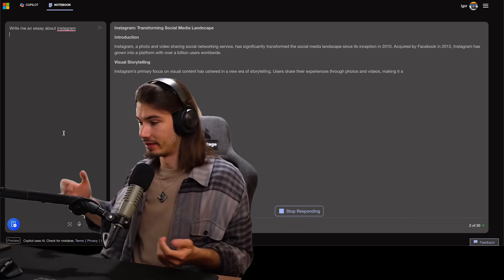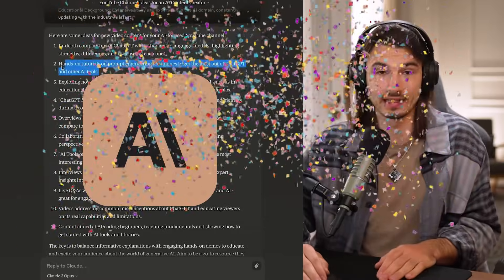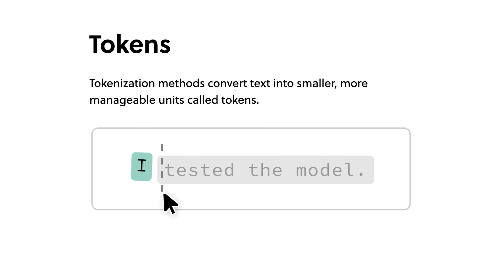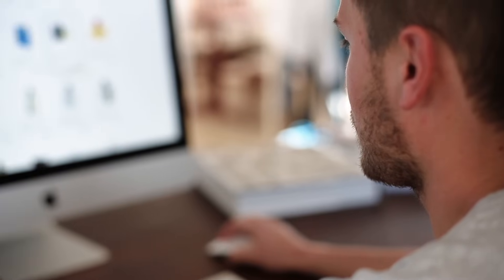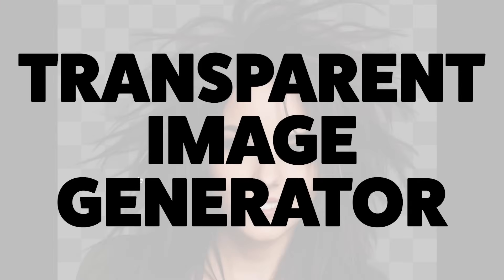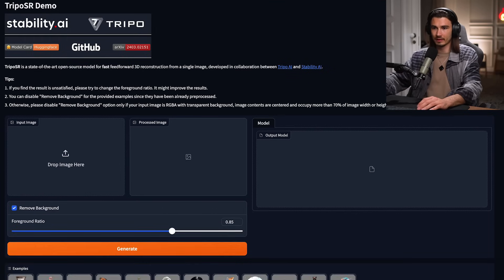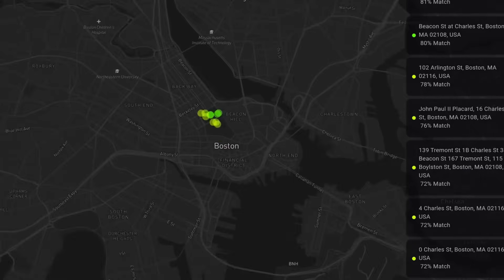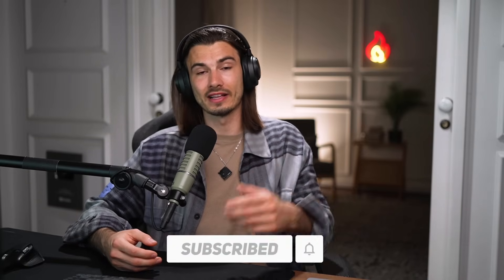New AI Tools That Are Actually Useful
In this series, we show you exactly what is possible with AI right now. Each week, we'll update you on what came out in the AI world and give honest opinions on it.

This week, we cover exciting updates to Microsoft Copilot, Google's Gemini and more! Join us to explore what can be done with AI.

Chapters:
00:00 What’s new
01:04 Claude 3
02:57 Copilot update
03:51 Brilliant
05:09 Gemini phone assistant
06:49 TTS Arena
08:05 Transparent image generator
09:46 TripoSR
10:58 Pika lip sync
11:46 Geospy AI